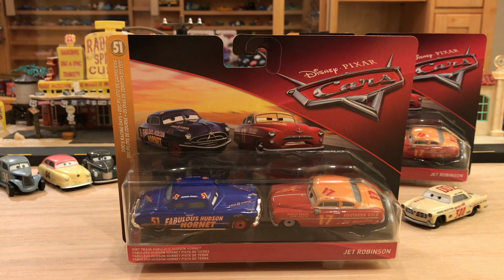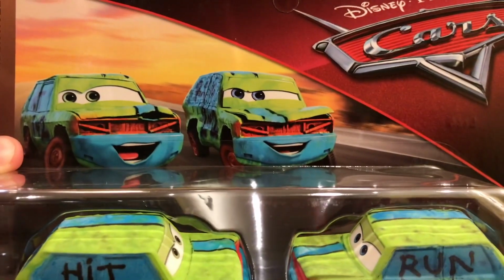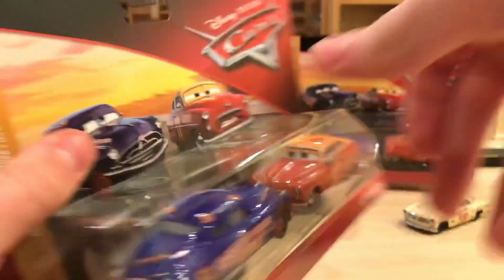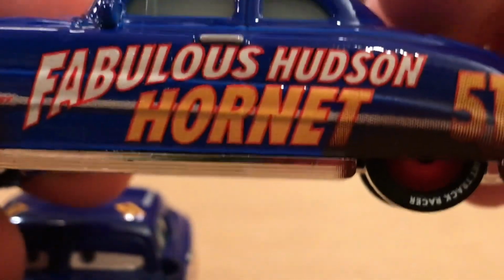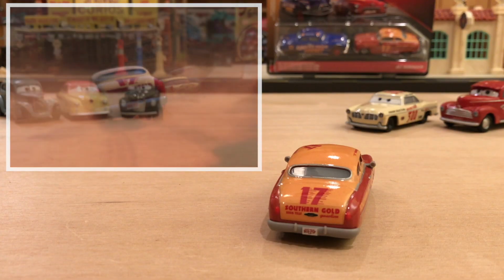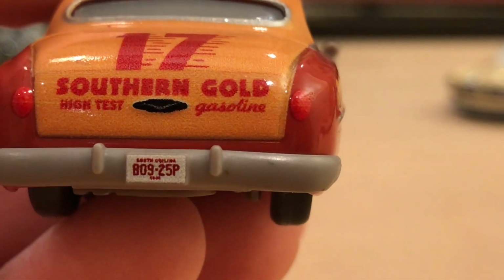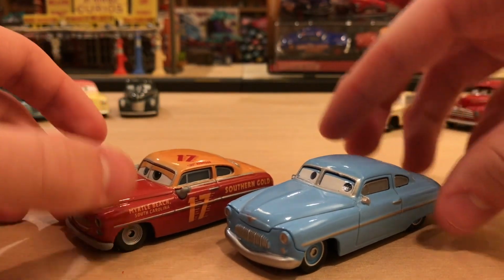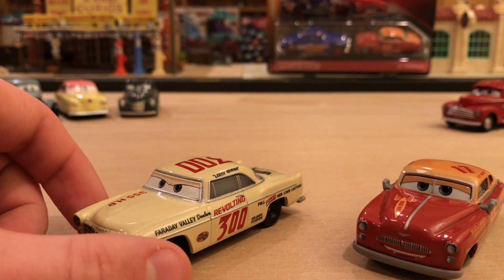Mattel Disney Cars 3 Jet Robinson & Dirt Track Fabulous Hudson Hornet (Doc)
Jet Robinson is a new character in Cars 3, who used to race against Doc Hudson in the 1950's Piston Cup seasons. Jet is currently only available as a single and in a 2-Pack with Dirt Track Fabulous Hudson Hornet, both in the Doc's Racing Days series. The 2-Pack has been found across the United States at Target and Walmart stores, while the single has only been found in Australia.